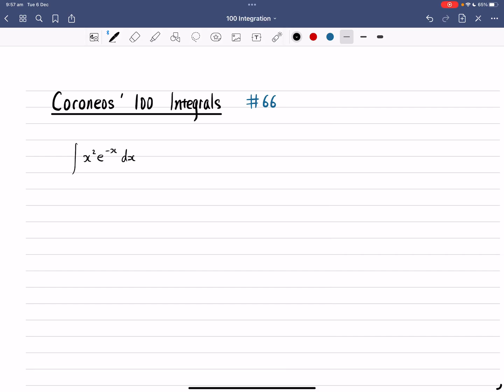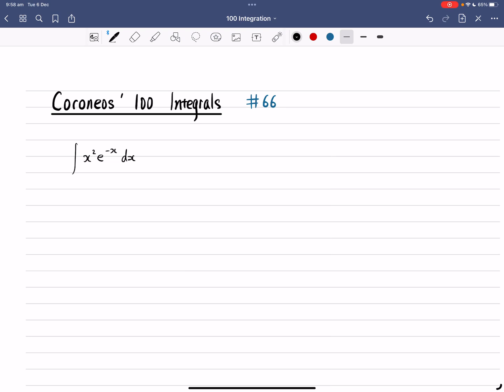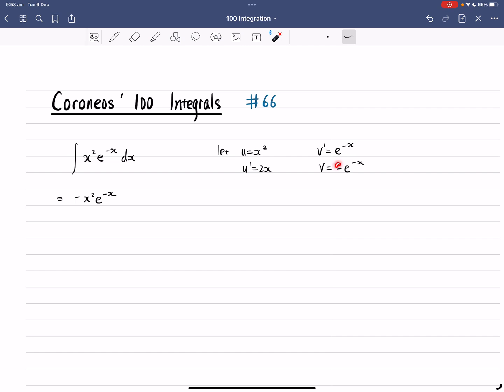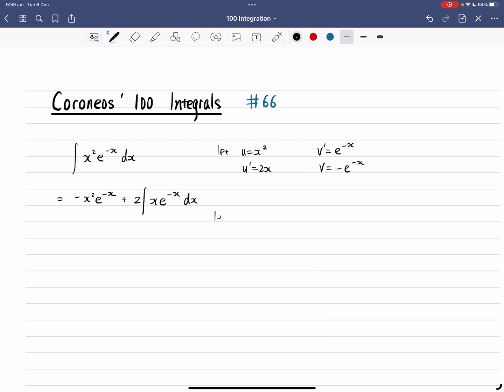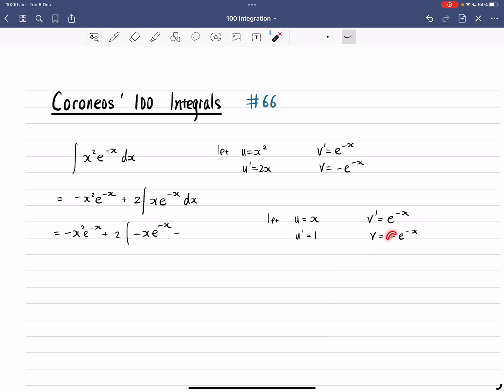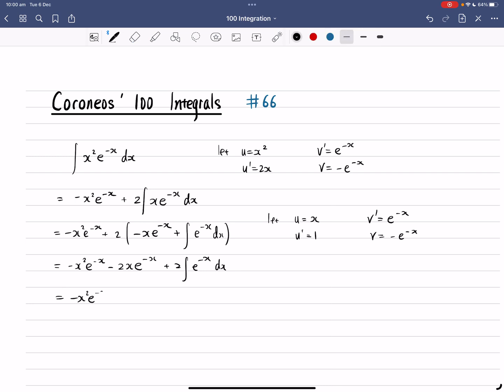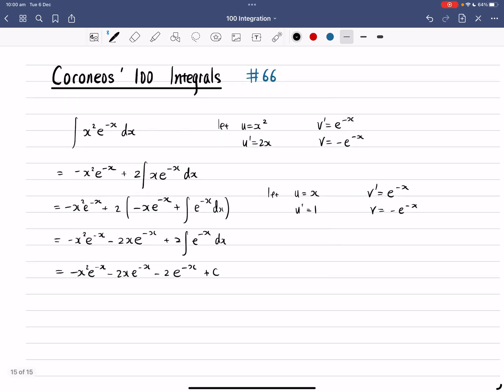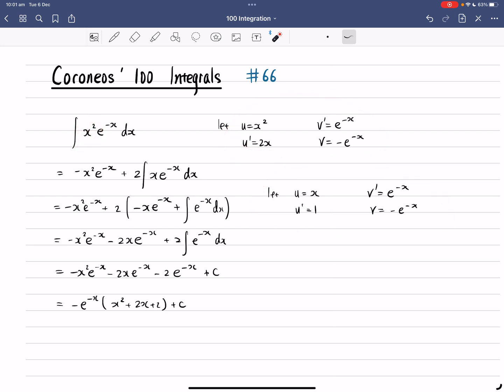Coroneos' 100 Integrals: 066 ∫(x^2)*e^(-x).dx